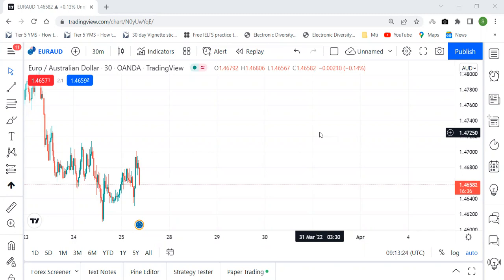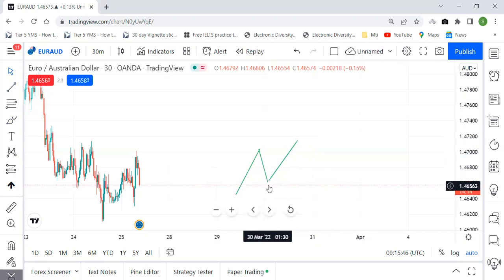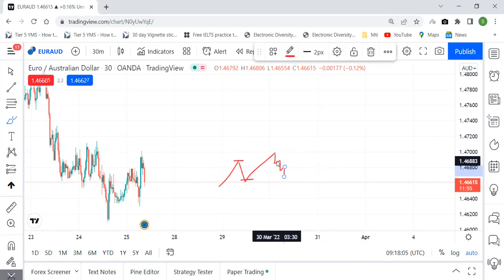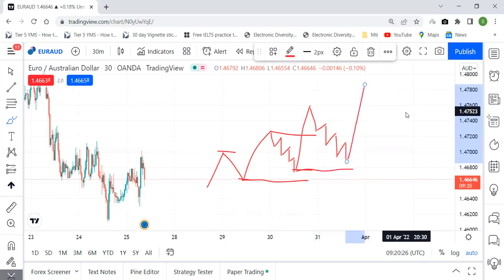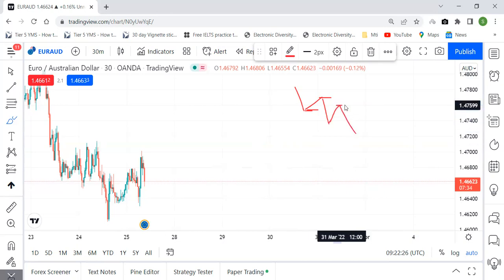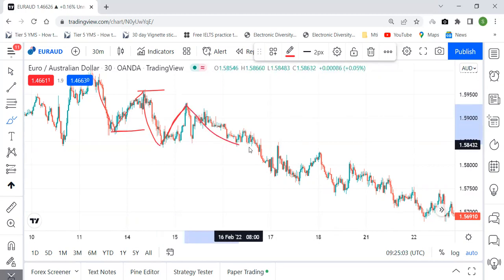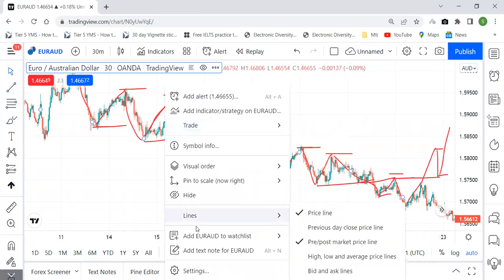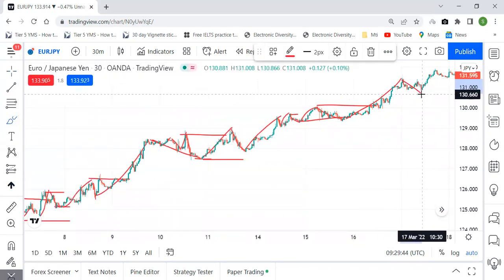How to understand how to trade in the forex market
Hello Traders this video you will understand how  to identify trend and how trade in the forex market